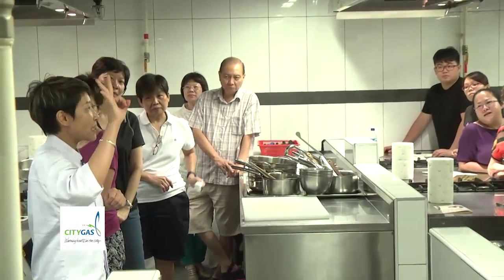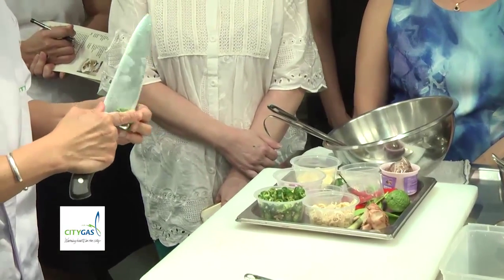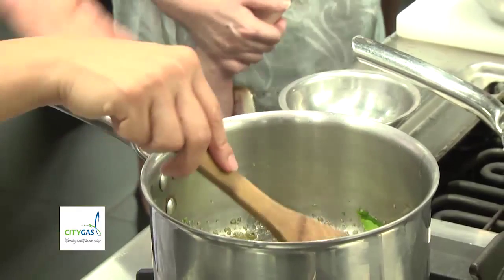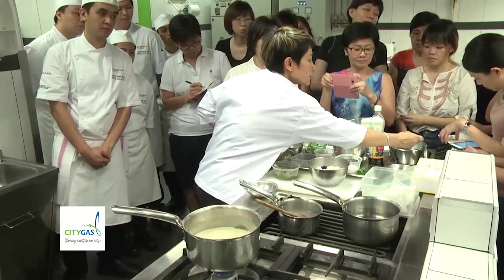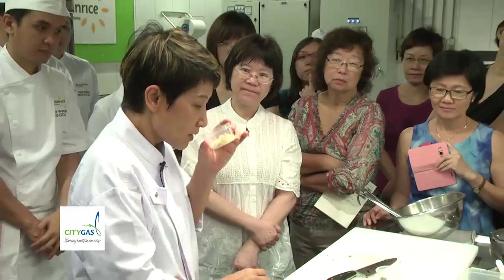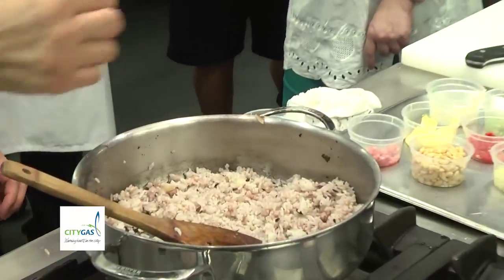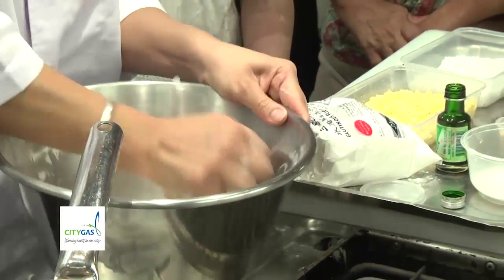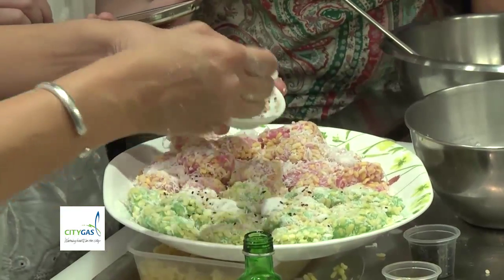Thai Poached Rice Dumpling Coated with Green Bean and Coconut, and More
In conjunction with Mother’s Day, City Gas kick-started its first-ever hands-on cooking class titled “Cooking for Mum!” on Saturday, 2 May 2015.

The class was conducted by Chef Forest Leong, at At-Sunrice GlobalChef Academy. Under her guidance, participants were taught to cook three Thai-inspired cuisine. The recipes were:
- Green Curry
- Black Olive Fried Rice
- Thai Poached Rice Dumpling Coated with Green Bean and Coconut

“Cooking for Mum!” is one of three theme-based classes in the “Cooking from the Heart” series. Chef Eric Teo and Chef Eric Low will be conducting the final two classes in August and November respectively.

Visit our photo gallery for some fun action snaps taken during the class